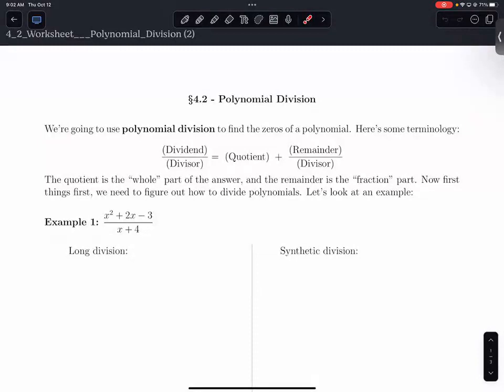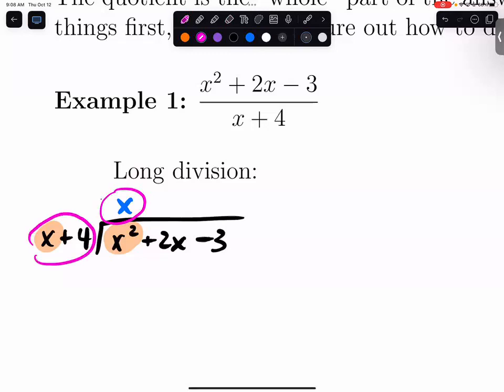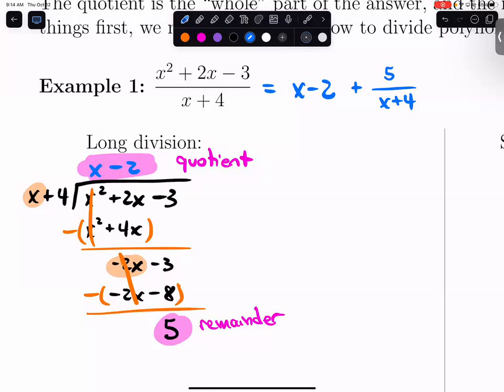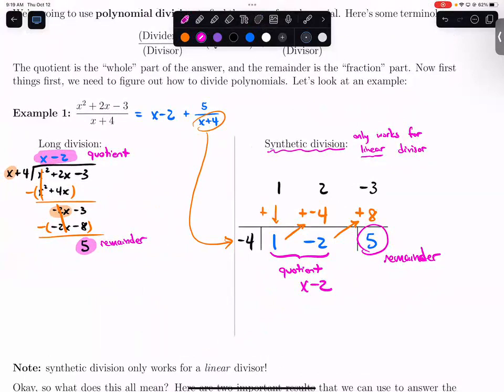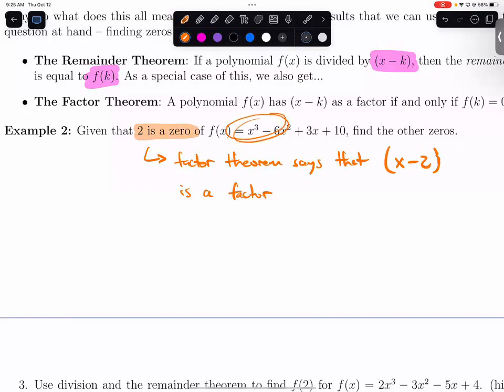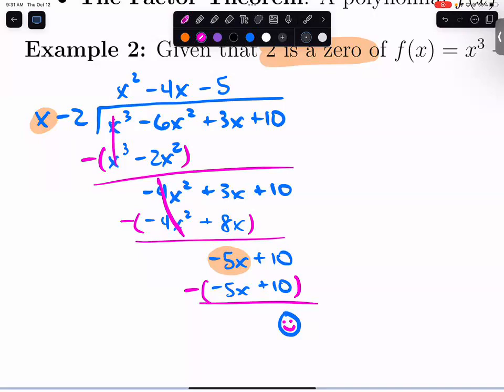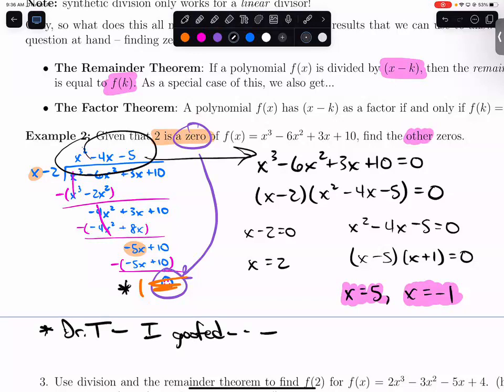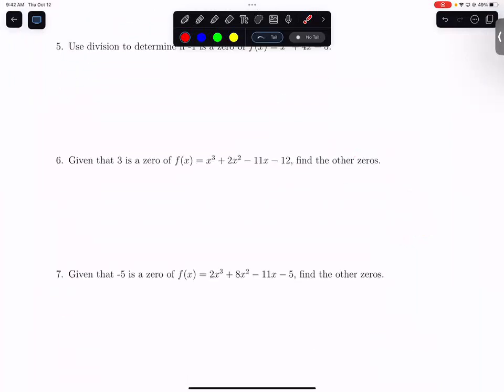Section 4.2 - Polynomial Division